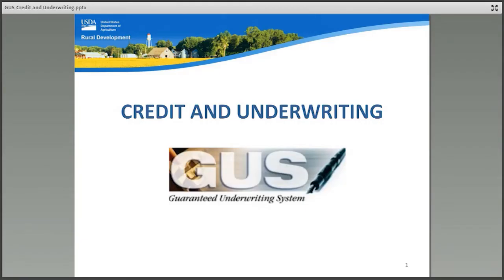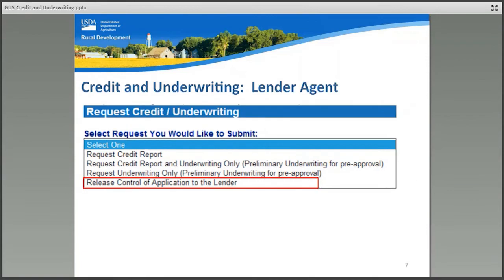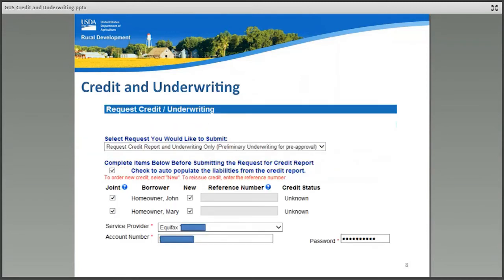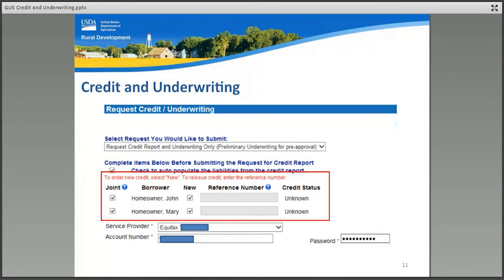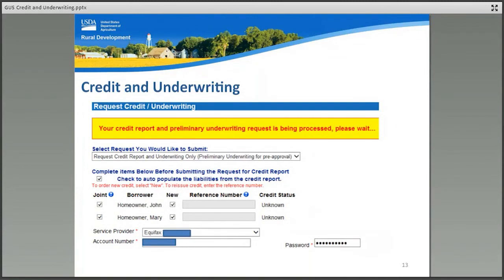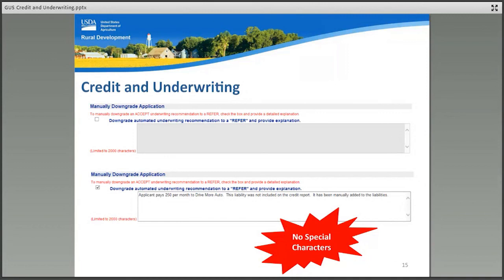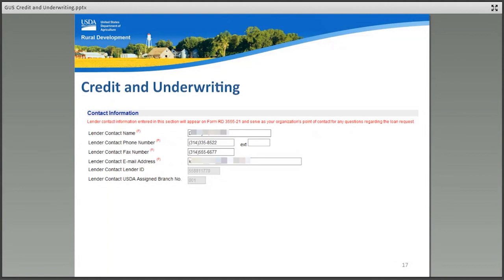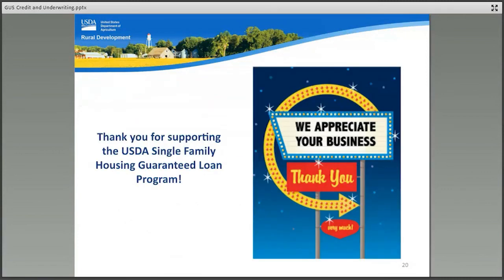Filing the Application - Credit Underwriting